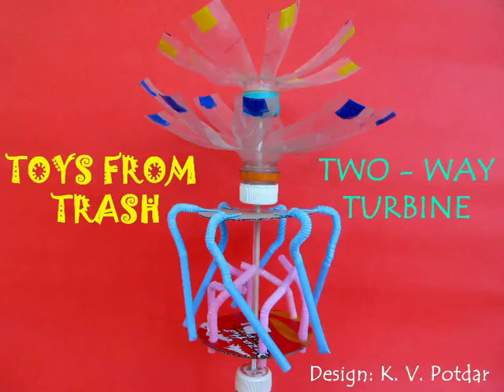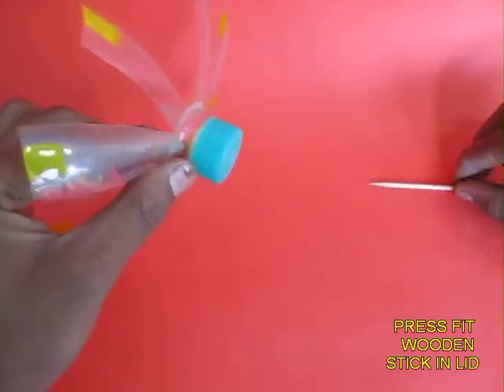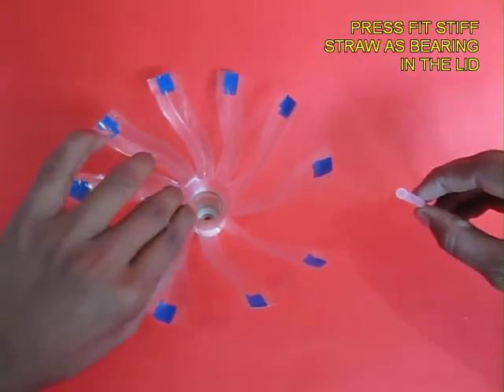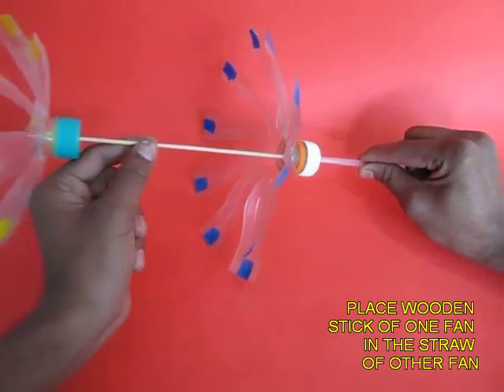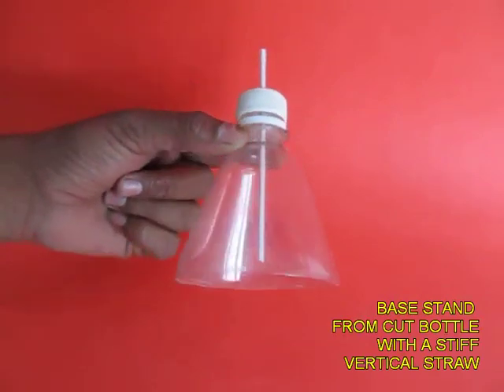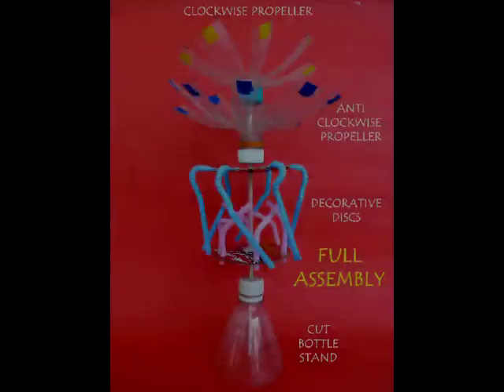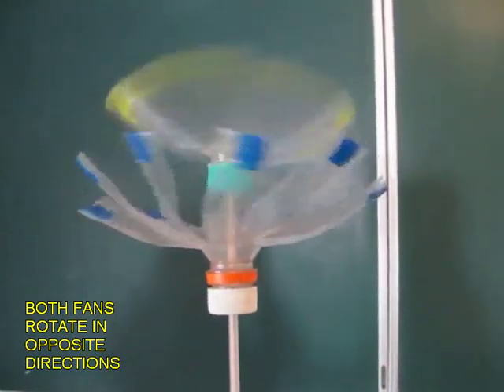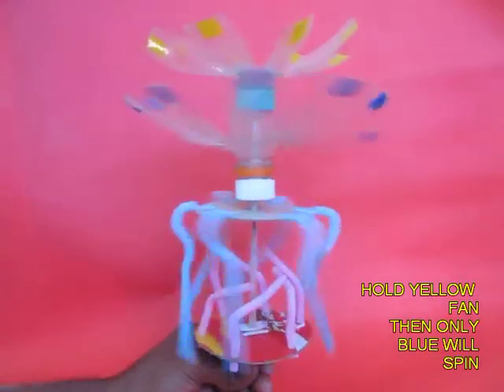TWO WAY TURBINE - ENGLISH - 18MB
This 2-way turbine consists of two separate turbines made from plastic bottles. The turbines are made by cutting a dozen petals in the bottles and then twisting them to make fan blades. On placing under a ceiling fan both bottle turbines rotate in opposite directions. This work was supported by IUCAA and Tata Trust. This film was made by Ashok Rupner TATA Trust: Education is one of the key focus areas for Tata Trusts, aiming towards enabling access of quality education to the underprivileged population in India. To facilitate quality in teaching and learning of Science education through workshops, capacity building and resource creation, Tata Trusts have been supporting Muktangan Vigyan Shodhika (MVS), IUCAA's Children’s Science Centre, since inception. To know more about other initiatives of Tata Trusts, please